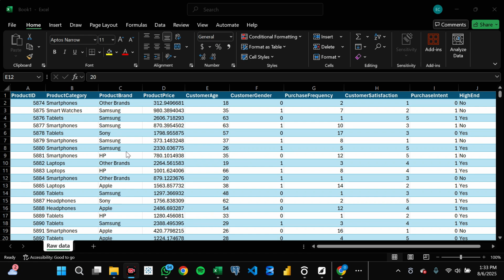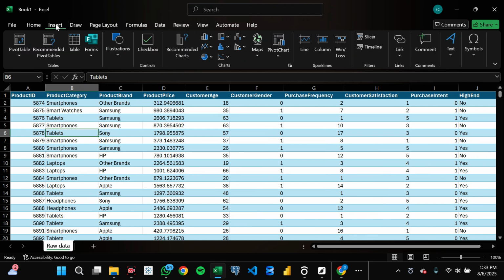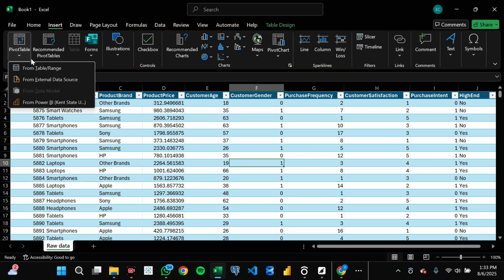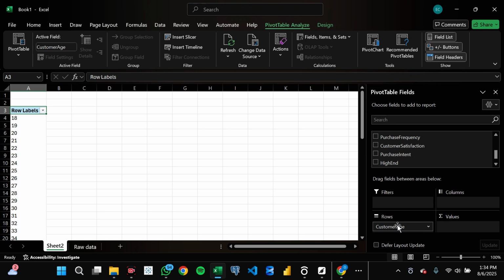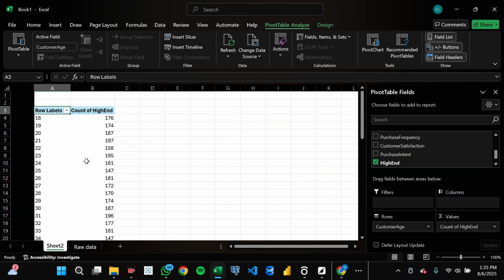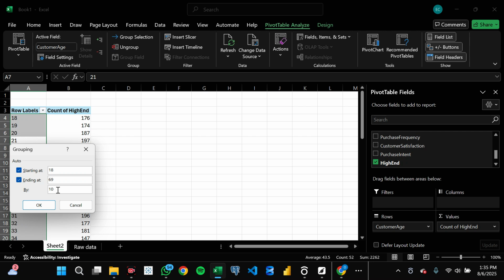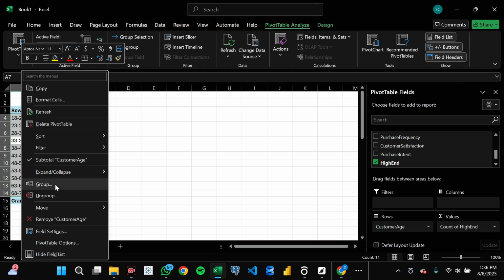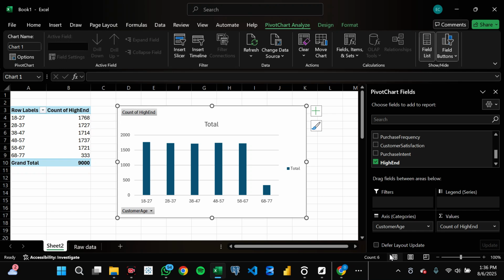Create Age Brackets (18–25, 26–35…) in Excel Using Pivot Tables (Quick & Easy Tutorial)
Want to group ages into clear brackets like 18–25, 26–35, and more? In this quick tutorial, I’ll show you how to create age groups using Pivot Tables in Microsoft Excel, no formulas needed!

Whether you're analysing customer demographics, student ages, or survey results, this trick helps you turn raw age data into clean, meaningful segments for better charts, reports, and dashboards.

What you’ll learn in this video:
How to group numeric data (like age) into brackets
Step-by-step guide to grouping in Pivot Tables
How to rename and customize age ranges

Tools used:
Microsoft Excel (Microsoft 365 version)